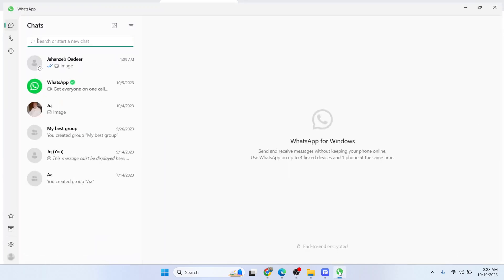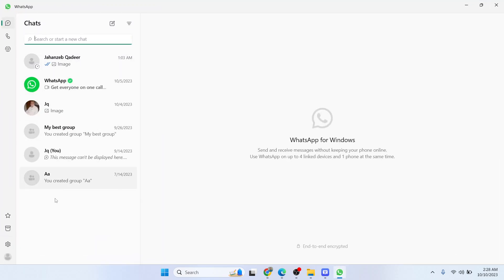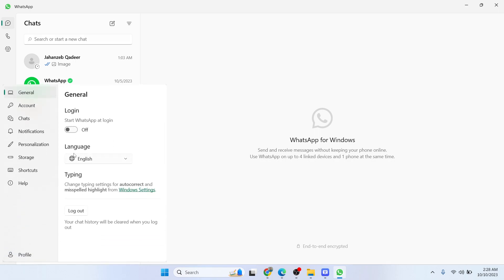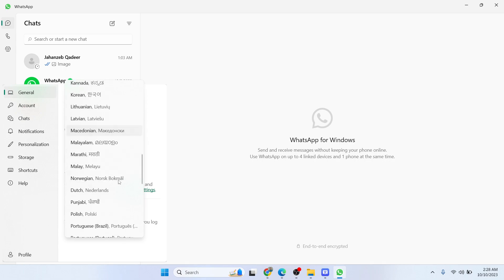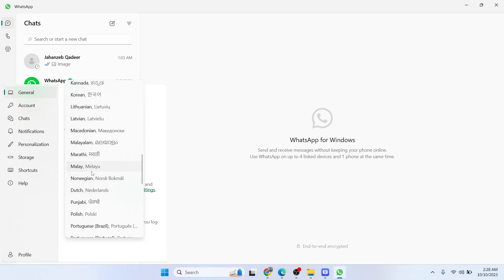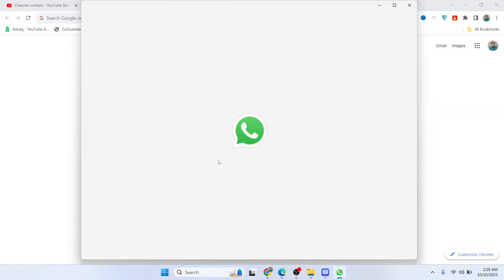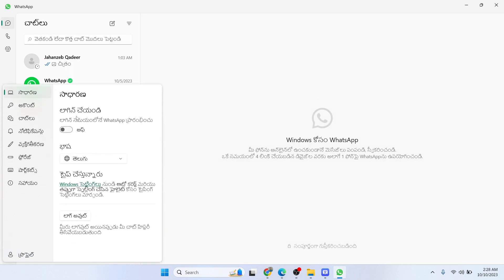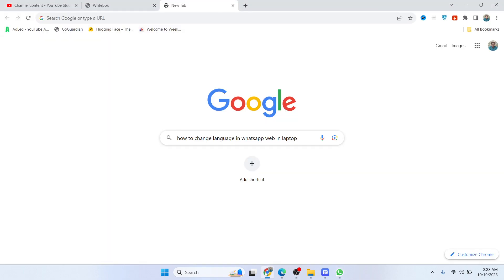How To Change Language In Whatsapp Web In Laptop